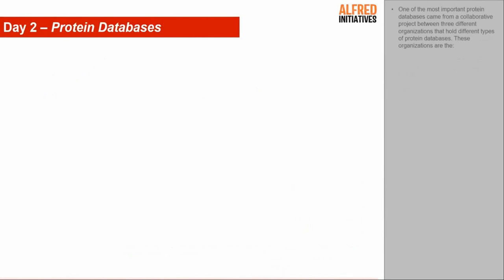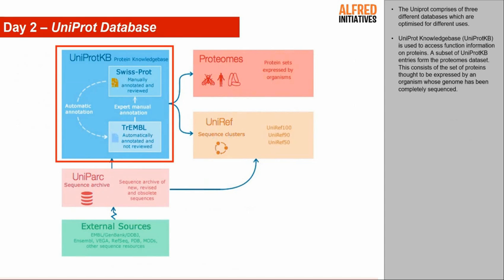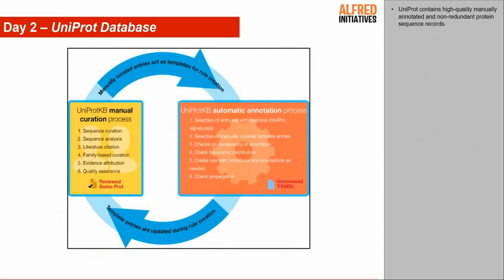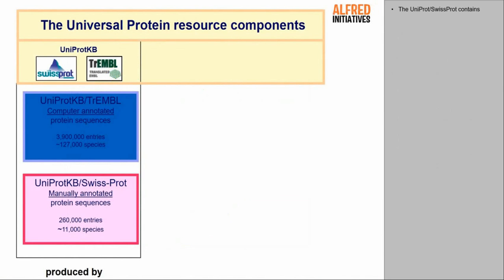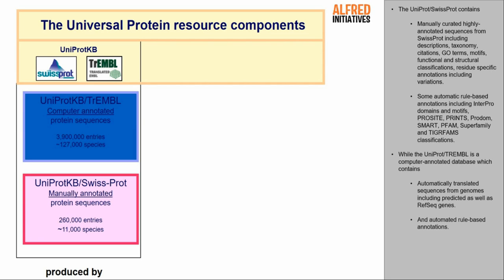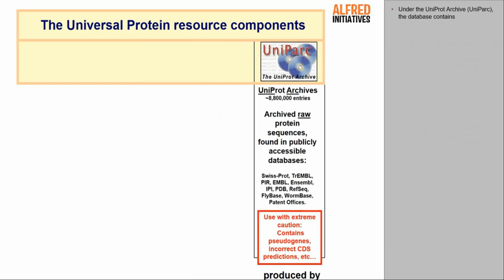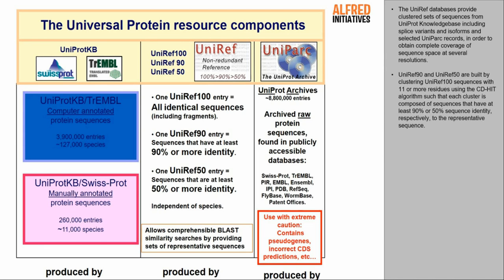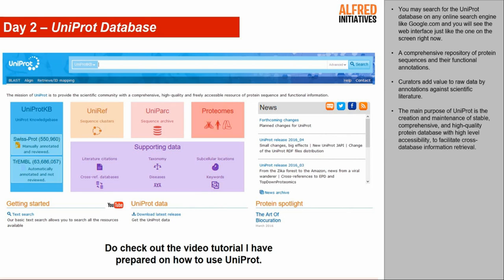Bioinformatics Part 6